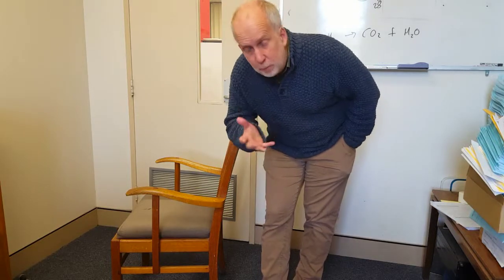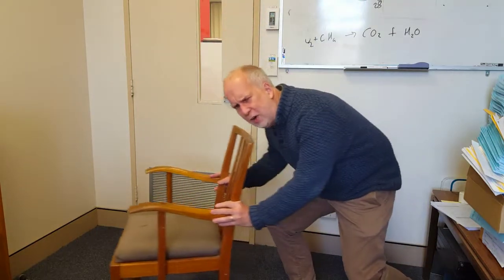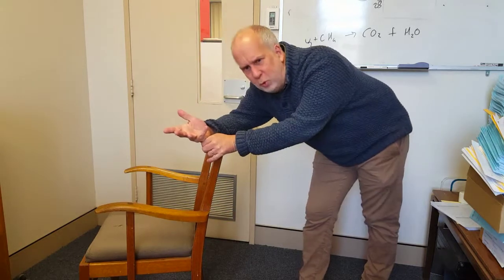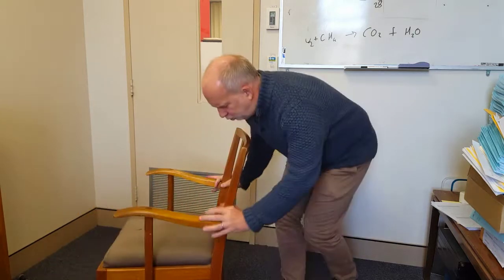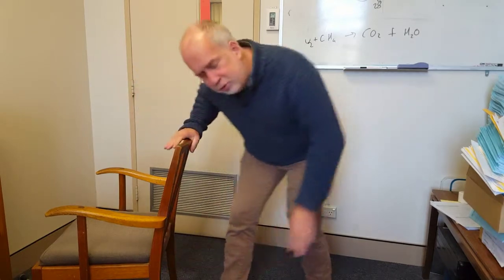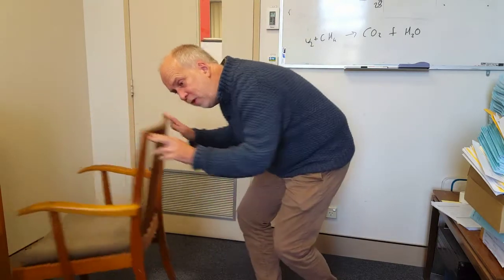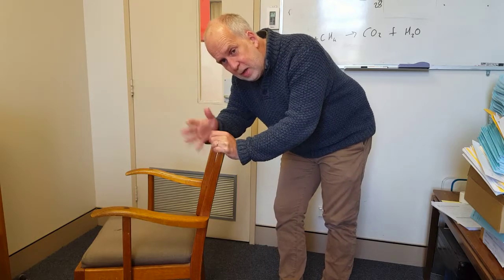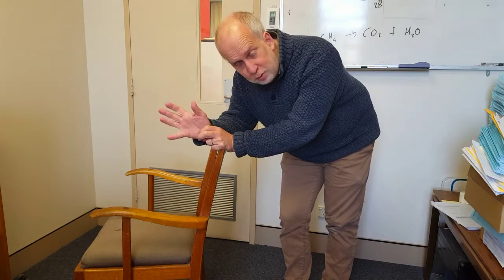MM02 Point Particle Decomposition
How to model a situation as one or more point particles.